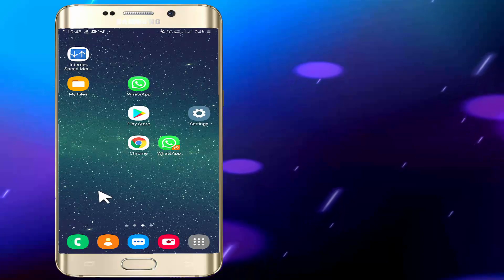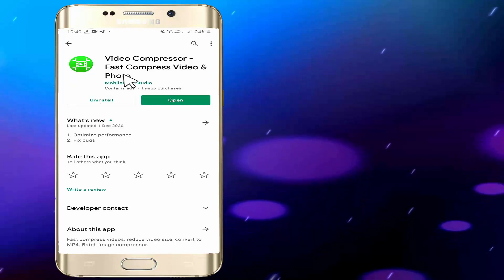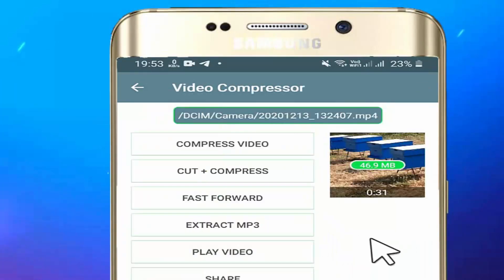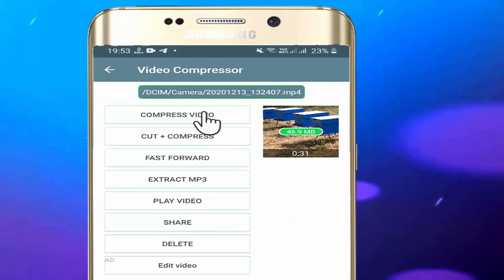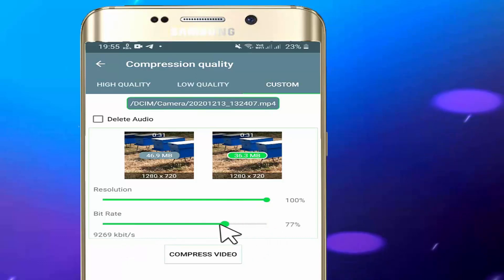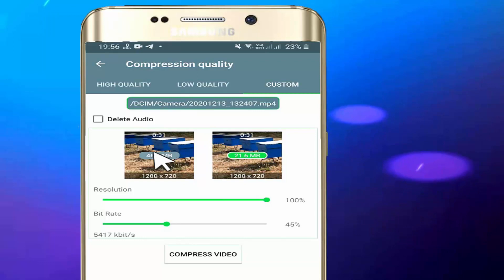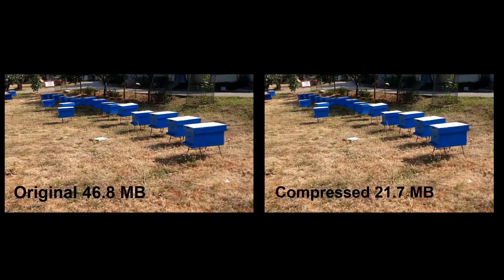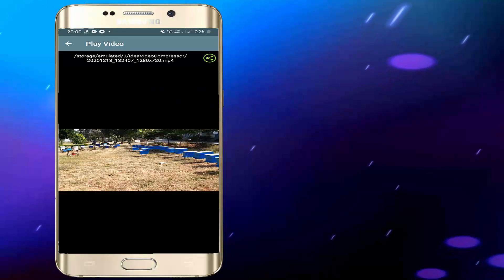How to reduce video size without losing quality in mobile telugu || Tech chandra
How to compress video file size in mobile app telugu by tech chandra.